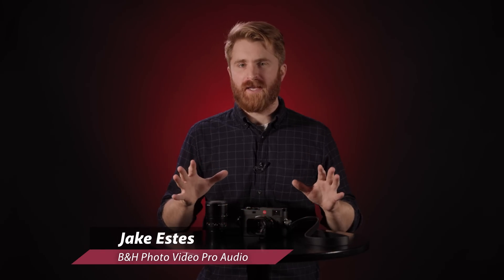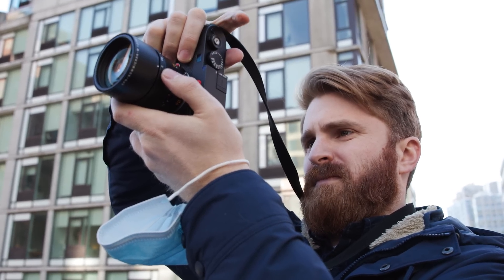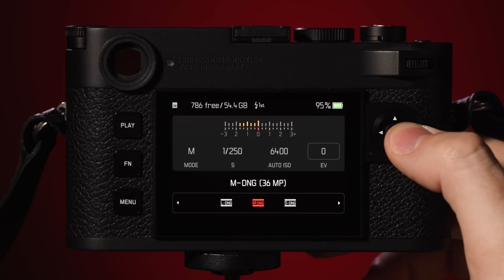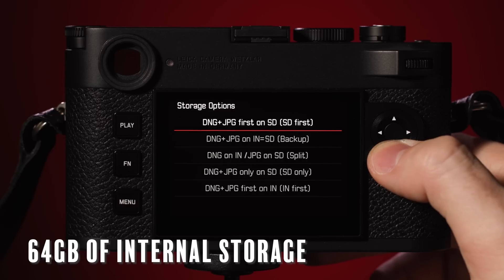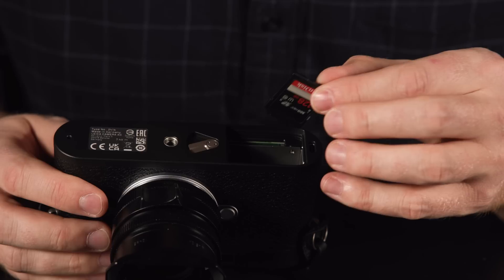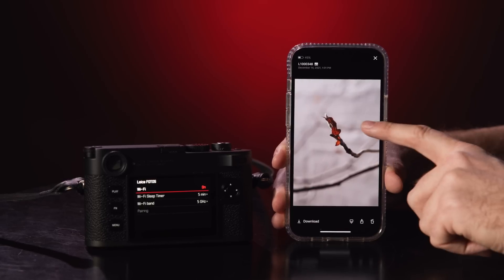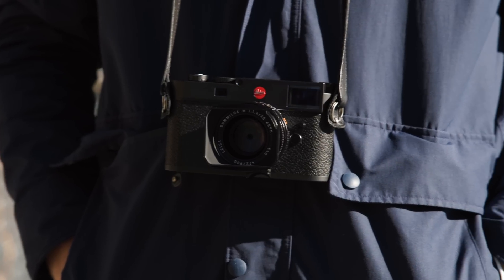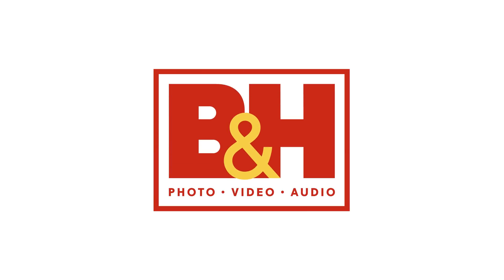Leica M11: New Updates in a Classic Camera Body! | Hands-on Review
Jake tells you all you need to know about the new Leica M11, a full frame digital rangefinder camera. The M11 offers new technology in Leica's timeless camera body design, with a 60MP BSI CMOS sensor, an ISO range of 64-50,000, Maestro 3 image processing and more!